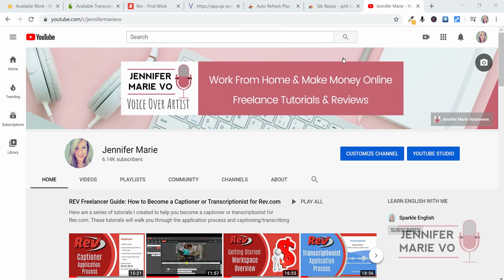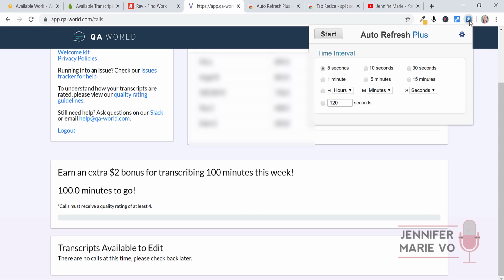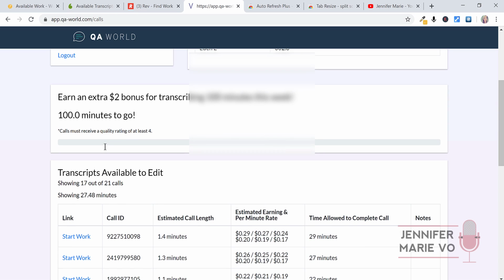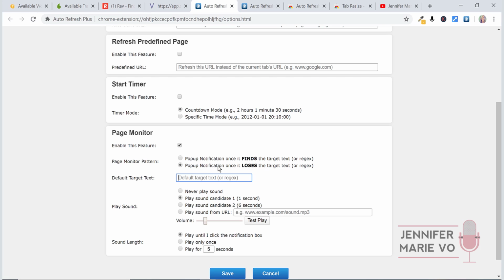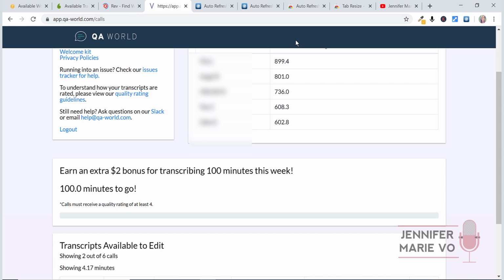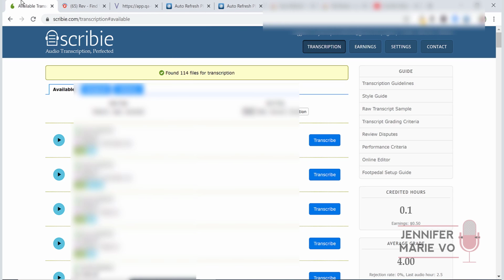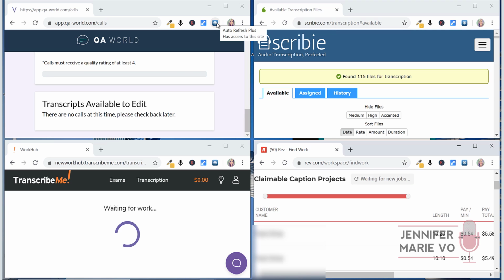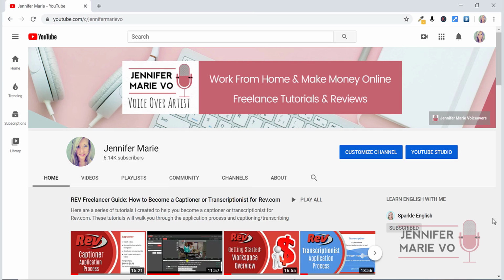How to Auto Refresh Your Web Page in Google Chrome to get MORE JOBS and be notified instantly!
How to set up an auto refresh and automatically reload your web pages in your Google Chrome browser using FREE extensions. I'll show you how to use two extensions in total to be able to monitor multiple online job platforms at once so you get alerted right away when the jobs become available.

This is an awesome way to get work so you don't need to waste time refreshing your pages and being tied down to your computers.